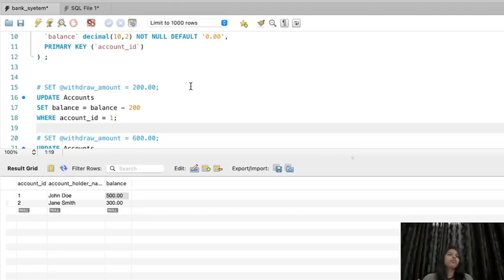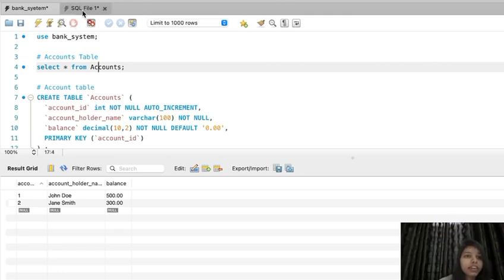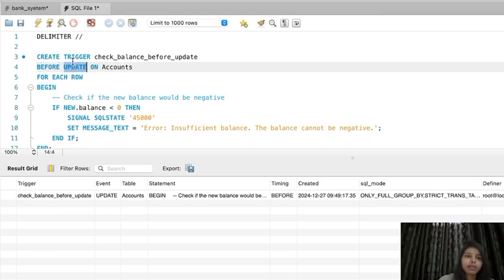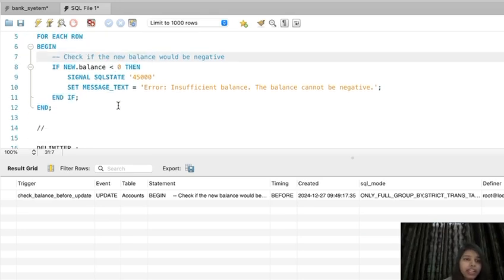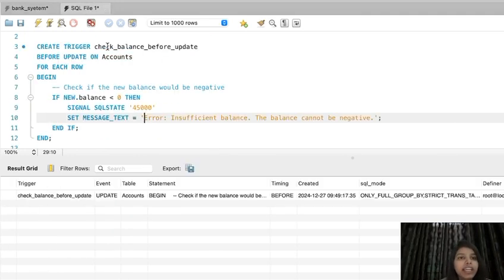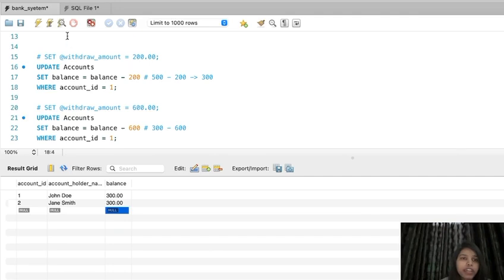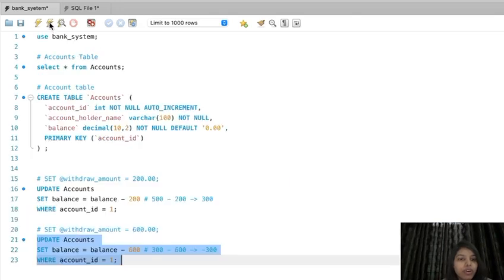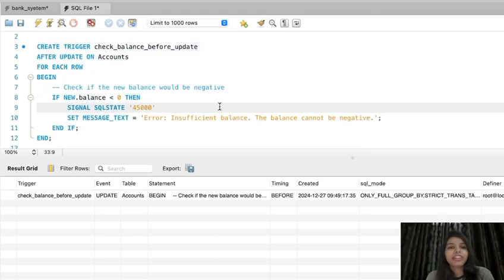Master SQL Triggers: A Beginner’s Guide (2025 Edition)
In this video, we will dive deep into SQL Triggers, covering what they are, how to create them, and when to use them effectively in your SQL databases. Whether you're a beginner or looking to refine your skills, this tutorial will help you master triggers in no time. Learn real-world examples and get hands-on tips to improve your SQL queries.